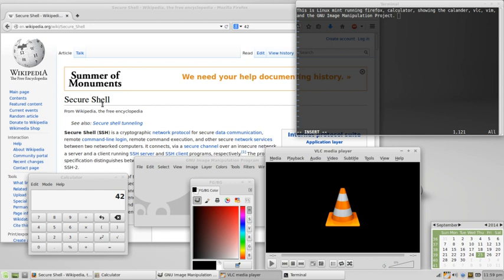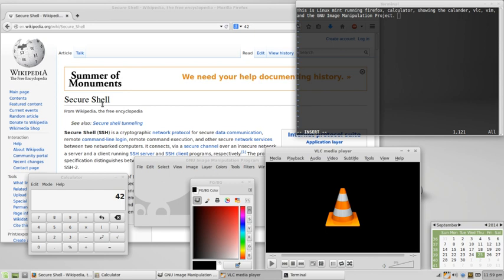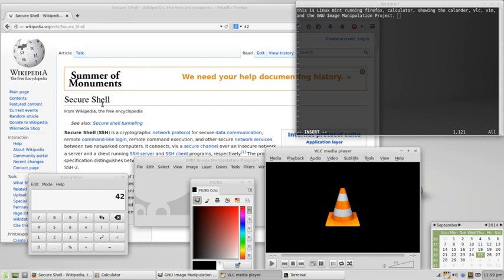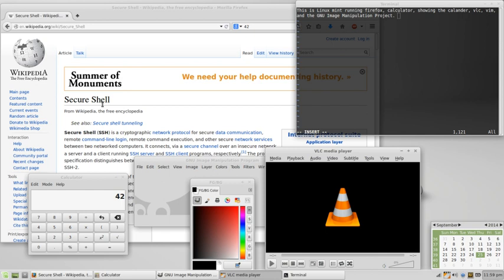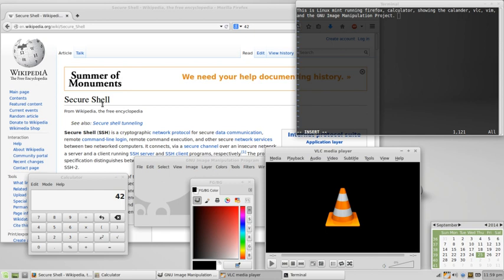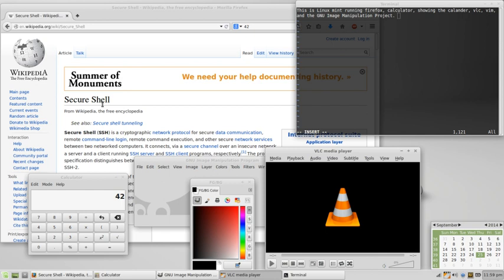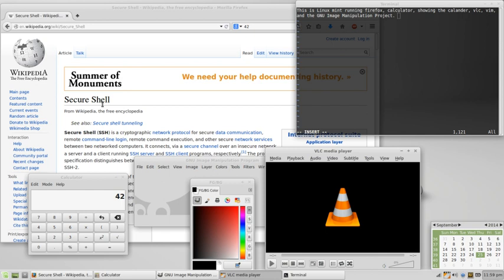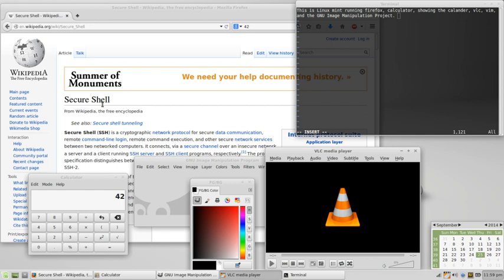Free and open-source software | Wikipedia audio article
00:01:29 1 Overview
00:04:12 1.1 Free software
00:05:00 1.1.1 Four essential freedoms of Free Software
00:06:08 1.2 Open source
00:07:07 2 History
00:14:04 3 Usage
00:14:13 3.1 FOSS benefits over proprietary software
00:14:24 3.1.1 Personal control, customizability and freedom
00:15:10 3.1.2 Privacy and security
00:15:57 3.1.3 Low costs or no costs
00:16:17 3.1.4 Quality, collaboration and efficiency
00:17:01 3.2 Drawbacks to proprietary software
00:17:55 3.2.1 Security and user-support
00:18:53 3.2.2 Hardware and software compatibility
00:19:30 3.2.3 Bugs and missing features
00:20:14 3.2.4 Less guarantees of development
00:20:46 3.2.5 Missing applications
00:21:06 3.2.6 Technical skills and user-friendliness
00:21:24 3.3 Adoption by governments
00:21:33 3.4 Adoption by supranational unions and international organizations
00:22:10 4 Production
00:22:19 5 Issues and incidents
00:22:29 5.1 GPLv3 controversy
00:24:25 5.2 Skewed prioritization, ineffectiveness and egoism of developers
00:25:10 5.3 Commercial ownership of open-source software
00:26:22 5.4 Legal cases
00:26:31 5.4.1 Oracle v. Google
00:27:22 6 As part/driver of a new socio-economic model
00:28:28 7 See also

- Socrates

SUMMARY
Free and open-source software (FOSS) is software that can be classified as both free software and open-source software. That is, anyone is freely licensed to use, copy, study, and change the software in any way, and the source code is openly shared so that people are encouraged to voluntarily improve the design of the software. This is in contrast to proprietary software, where the software is under restrictive copyright licensing and the source code is usually hidden from the users.
FOSS maintains the software user's civil liberty rights (see the Four Essential Freedoms, below).  Other benefits of using FOSS can include decreased software costs, increased security and stability (especially in regard to malware), protecting privacy, education, and giving users more control over their own hardware. Free and open-source operating systems such as Linux and descendants of BSD are widely utilized today, powering millions of servers, desktops, smartphones (e.g. Android), and other devices. Free-software licenses and open-source licenses are used by many software packages. The free-software movement and the open-source software movement are online social movements behind widespread production and adoption of FOSS.